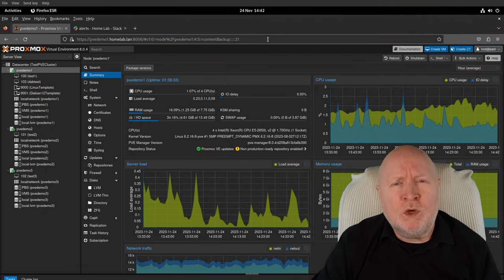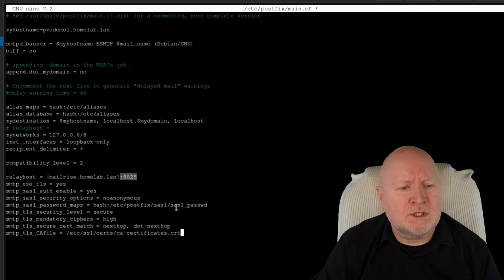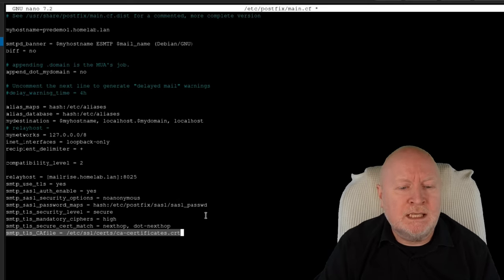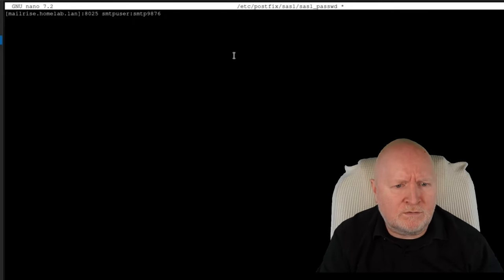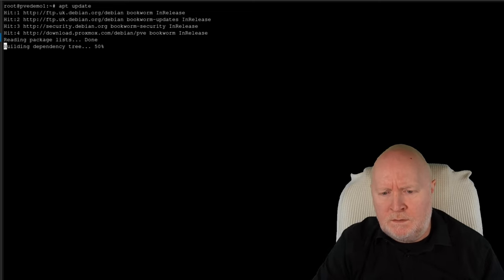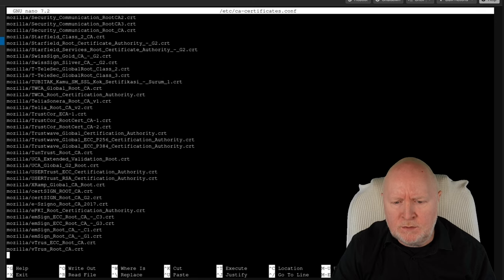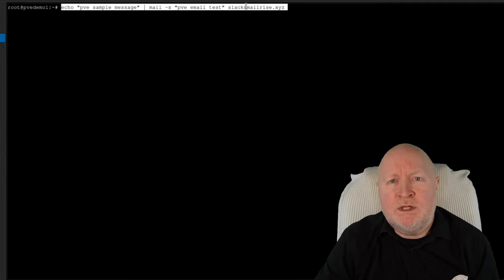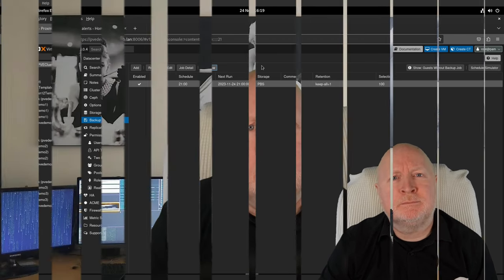Proxmox VE Email Alert Setup: Never Miss a Critical Notification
As you configure Proxmox VE you'll probably notice it can send emails, for example you can send alerts when a backup job has run

But, in order to be able to send emails, you need to configure support for an SMTP server

Checking the documentation we can see that Proxmox VE relies on the sendmail binary and this is something provided with Postfix

So in this video we go over how to configure Postifx so that Proxmox VE can send you email notifications

MY RECORDING HARDWARE:
Blue Yeti USB Microphone
Blue Radius III Custom Shockmount for Yeti and Yeti Pro USB Microphones
RØDE PSA1 Professional Studio Arm
Aokeo Professional Microphone Pop Filter
Sony Alpha ZV-E10L Mirrorless Camera
Elgato Cam Link 4K Capture Card
Neewer NP-FW50 Dummy Battery Charger Kit
Elgato Key Light Air - Professional 1400 lumens Desk Light
Neewer 2 Packs Tabletop LED Video Light Kit

Chapters:
00:00 Intro
00:36 Configure Postfix
04:46 Configure Password File
07:48 Install SASL 2 Modules
09:12 Trust Private Root CA
11:38 Testing
14:05 Summary

promxox email notification,promxox email notification configuration,pve email notifications,proxmox alerts,proxmox email alerts